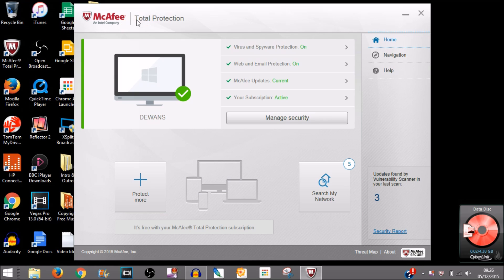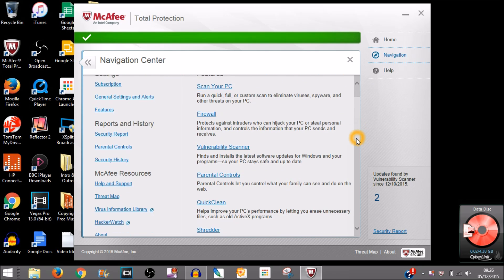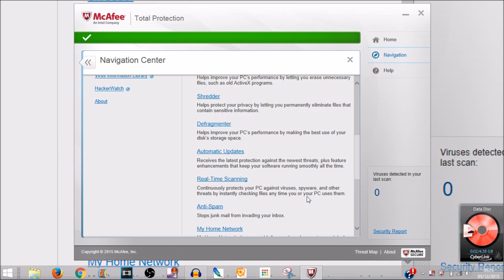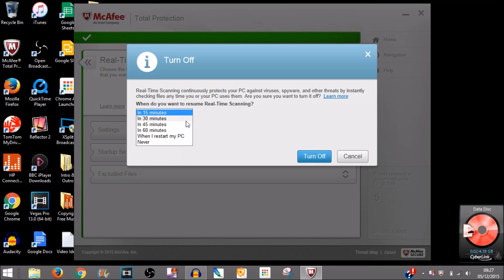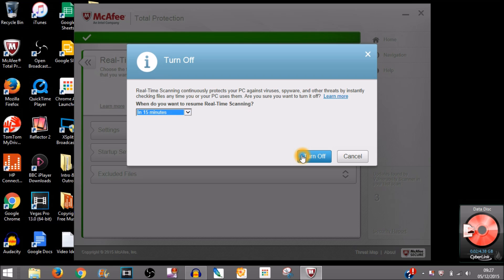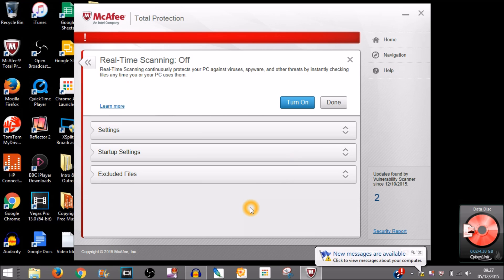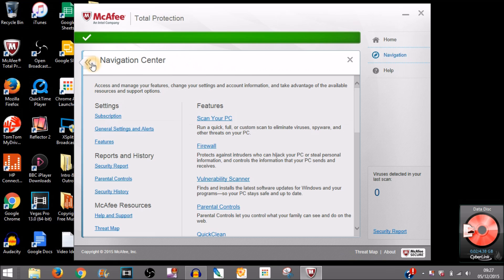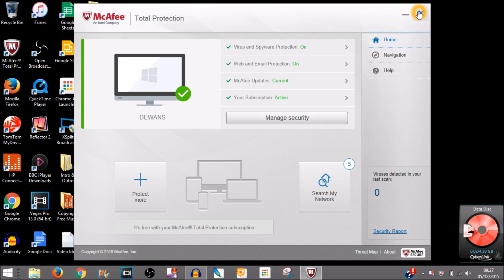How To Temporarily Turn Off McAfee Protection (Late 2015)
In this video I show you 'How To Temporarily Turn Off McAfee Protection' but please don't forget to turn the anti-virus back on.

taef99